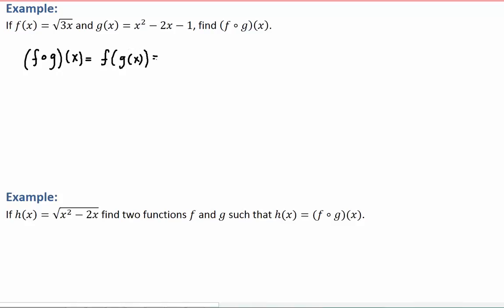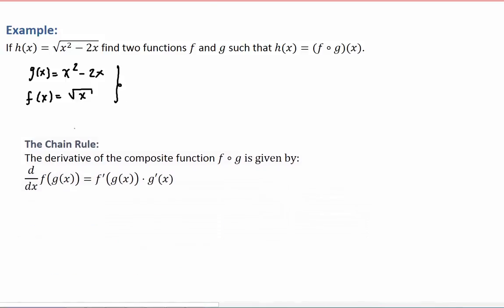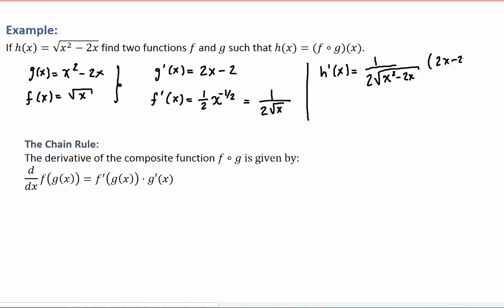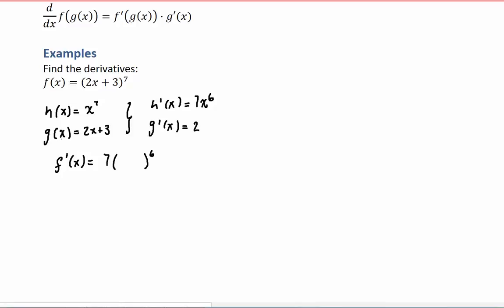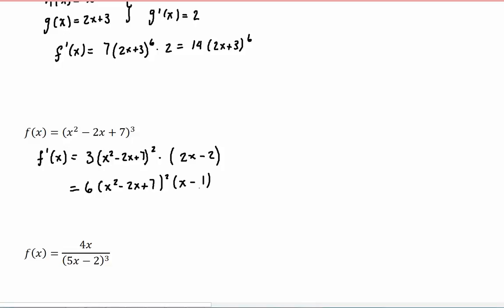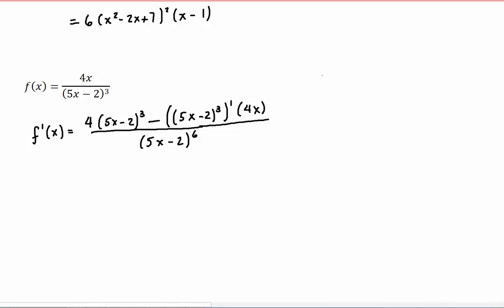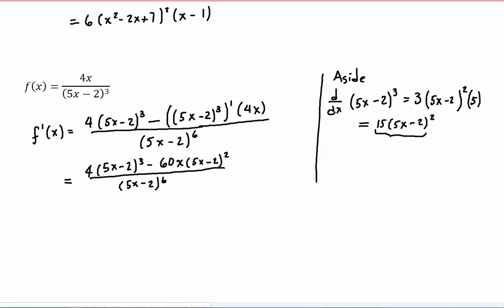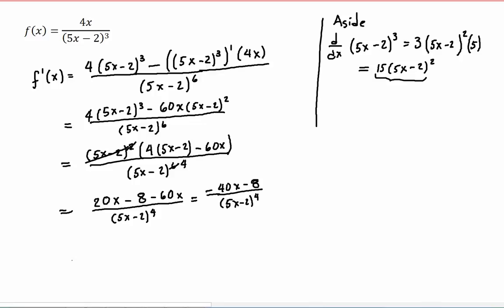Chain rule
A few examples of the chain rule.